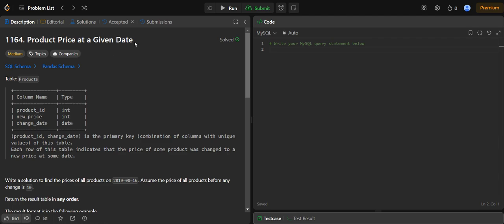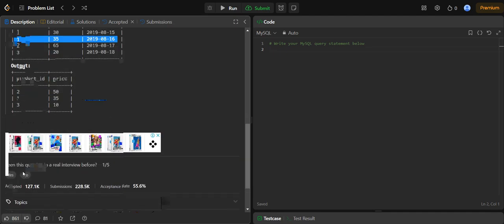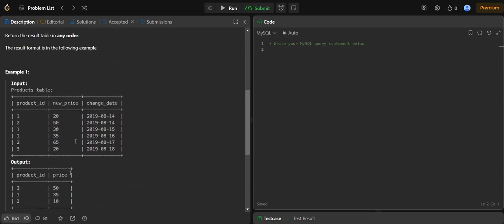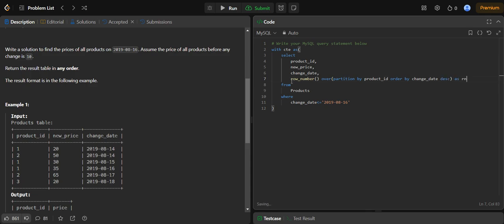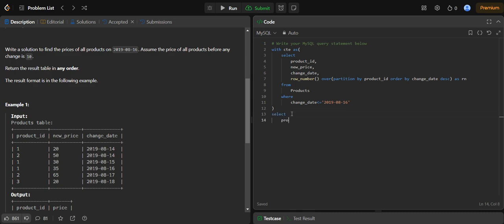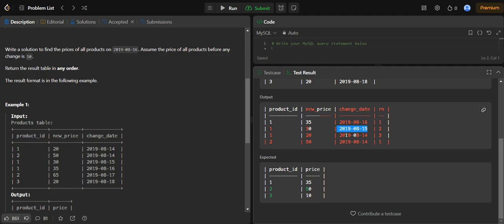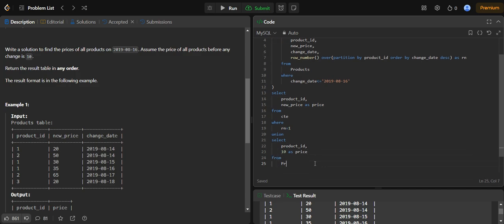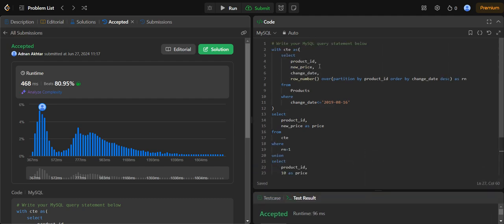SQL Day 6: Product Price at a Given Date